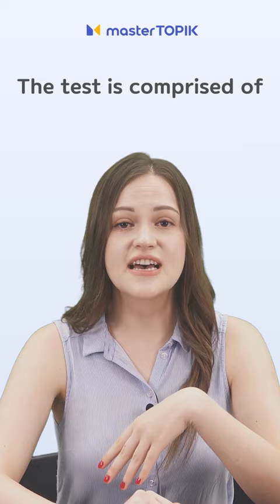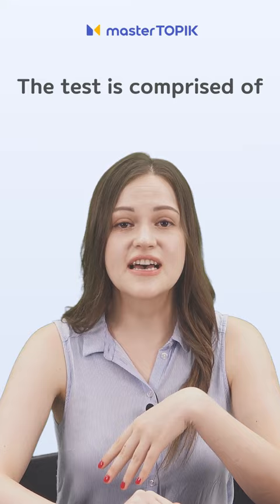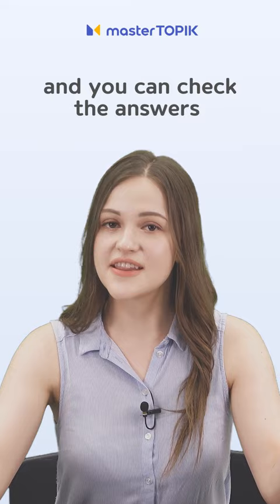✨Free✨ Korean Level Test